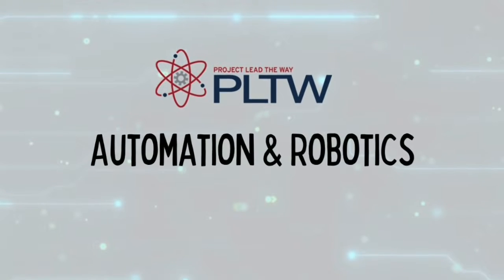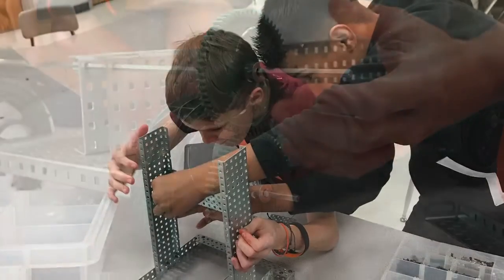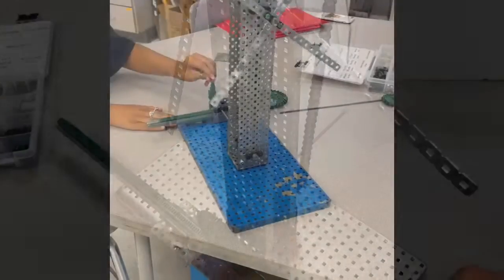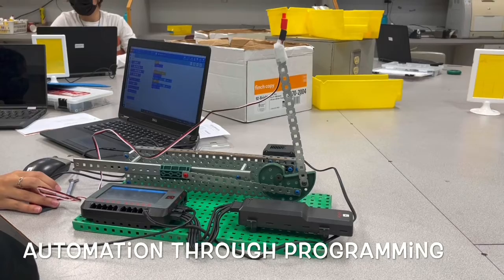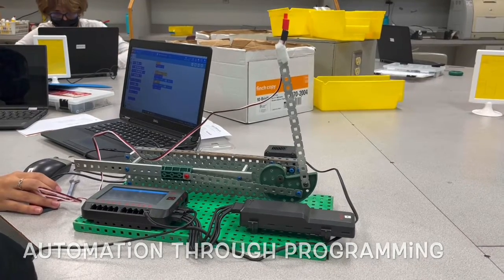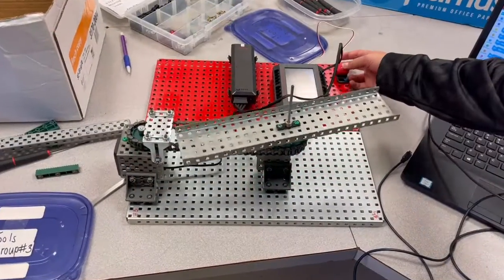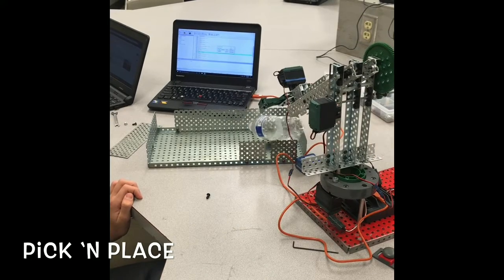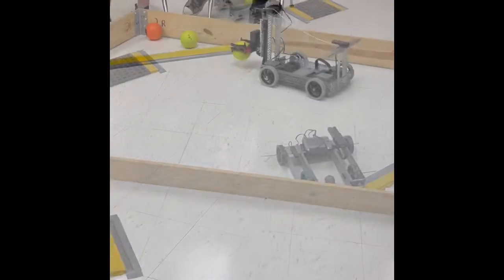PLTW - Automation & Robotics (8th Grade)